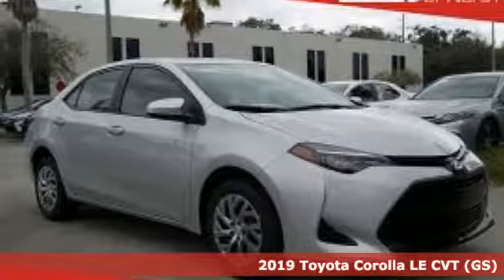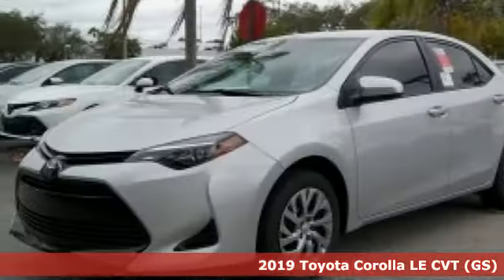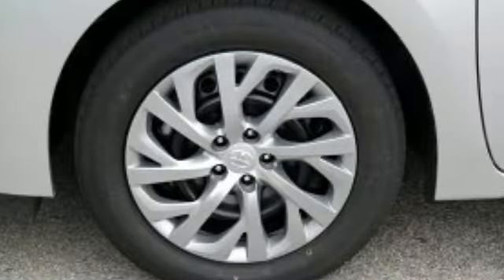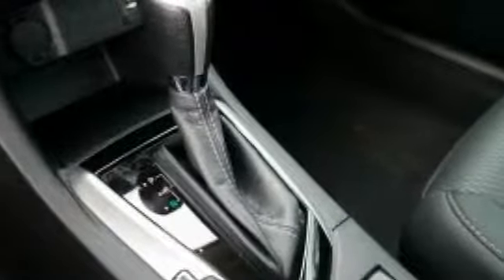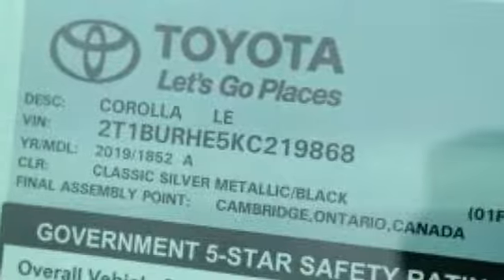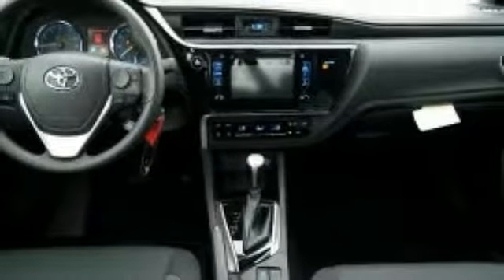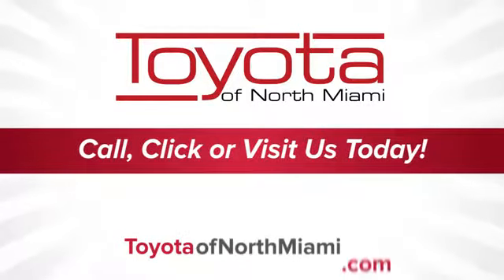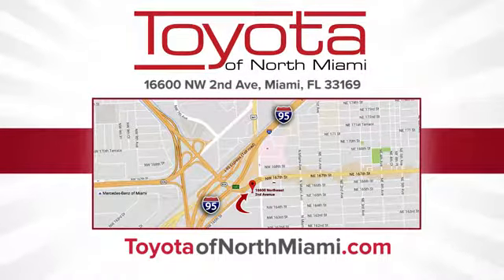2019 Toyota Corolla Miami FL Ft Lauderdale, FL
Year: 2019
Make: Toyota
Model: Corolla
Trim: LE
Engine: 1.8L I4 DOHC Dual VVT-i
Transmission: CVT
Color: Gray
Stock #: C219868
VIN: 2T1BURHE5KC219868

Address:
444 NW 165th Street